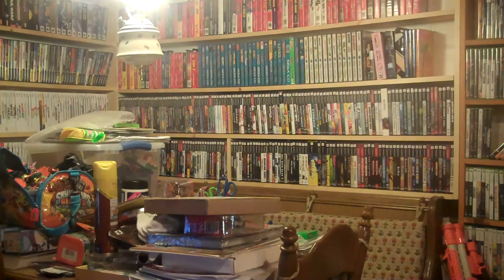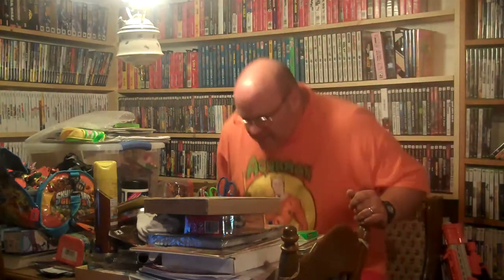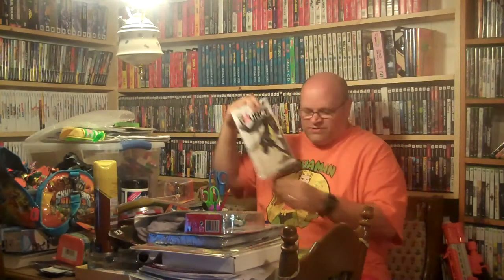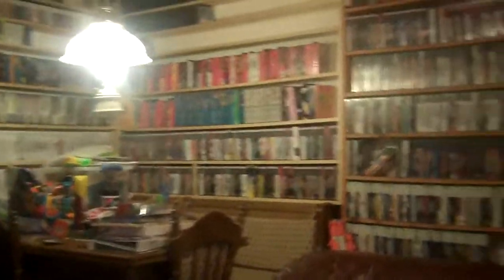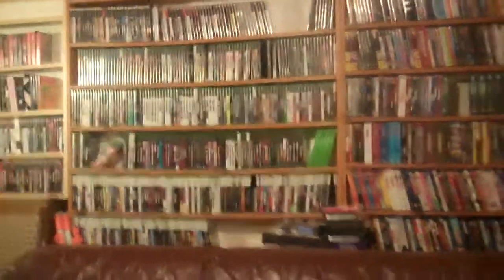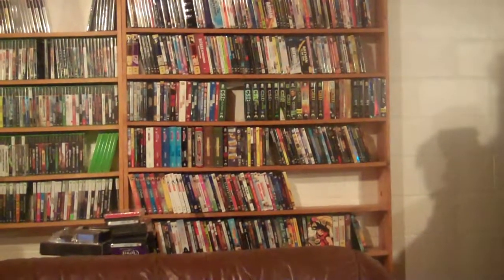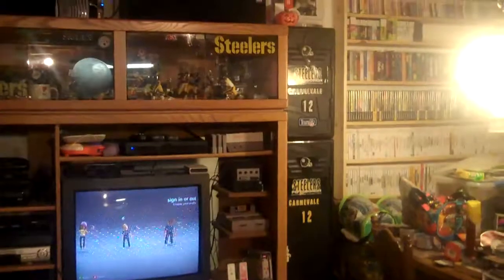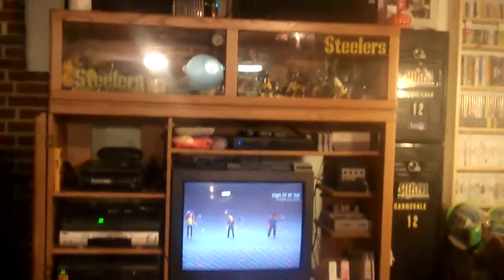King Joe's Unboxing & Pull List 6-1-13